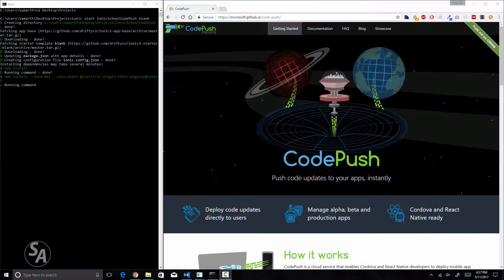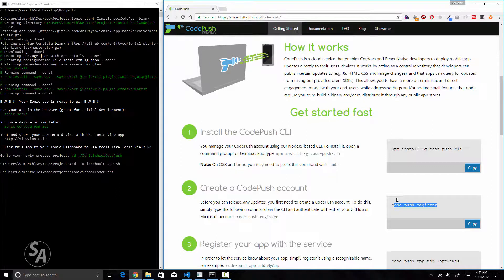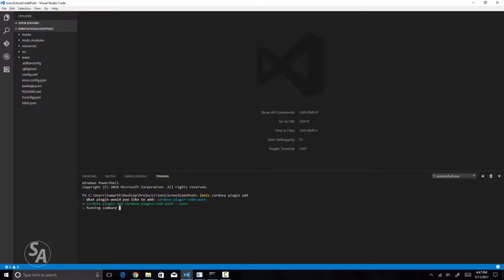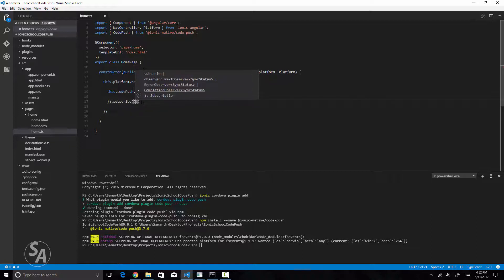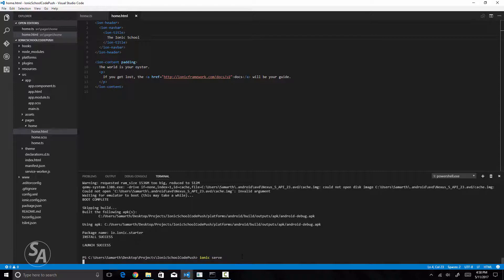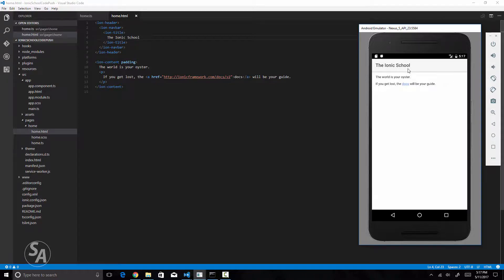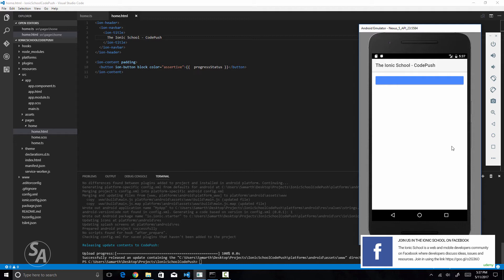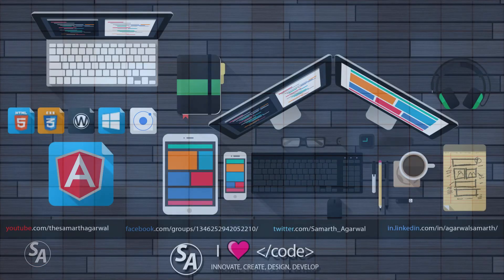Updating Ionic Apps with Code Push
In this coding session, I will code my way through integrating code push in an Ionic 3 app. I will explain what code push is and how it works. You will learn all about code push with Ionic framework 3 in this video.

Build an eCommerce Mobile App from start to end using Ionic Framework 3 and WooCommerce using HTML, SCSS and TypeScript.

Ionic 3 Apps for WooCommerce is a course that will help you understand the basics of the latest version of Ionic Framework, v3, and also walk you through, step by step, to build a complete eCommerce application for Android and iOS using your WooCommerce Store as the back-end. Ionic Framework v2 and v3 are similar, so even if you want to learn Ionic 2, you need the same course.

The eCommerce app that we will build in this course gets the products' information from the WooCommerce store. You do not need to setup any  extra databases or servers. All you need is just a WooCommerce store, either locally or on a remote server.

Don't own a WooCommerce Store yet? You will learn how to setup a WooCommerce store for free on your own computer and then use it to build an eCommerce App. You do not need to buy any tool or software. The course uses all open-sourced technologies.

You will build an eCommerce app that will allow the user to browse through the product catalog, search products in a particular product category, add product to their cart and then pay for their orders. The customers can pay using the PayPal payment gateway as well. The users will get Push Notifications every time you publish a new product.